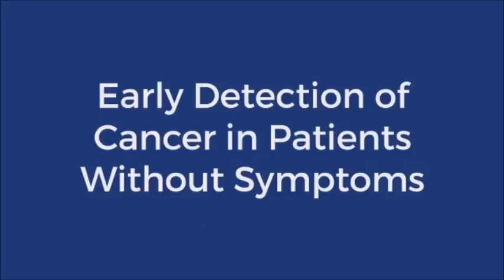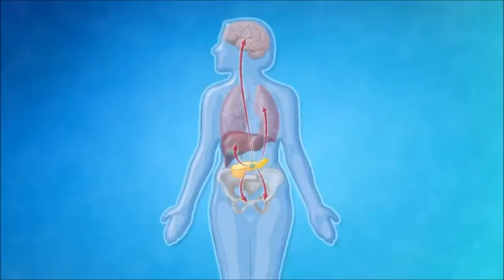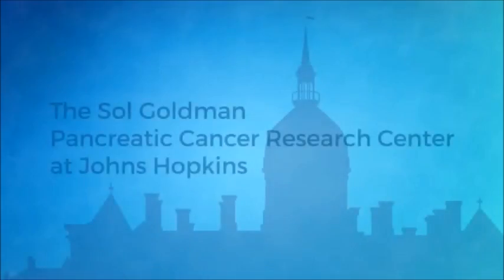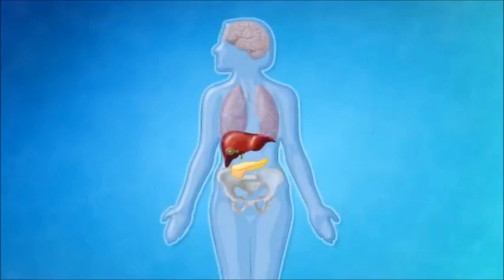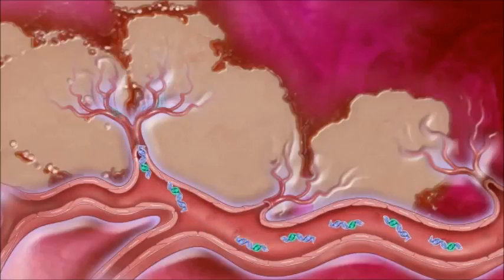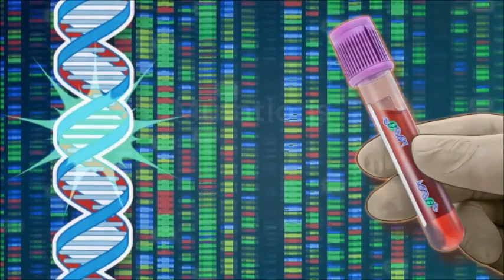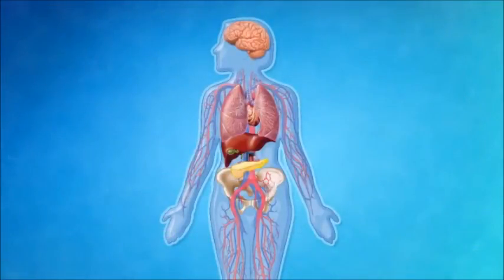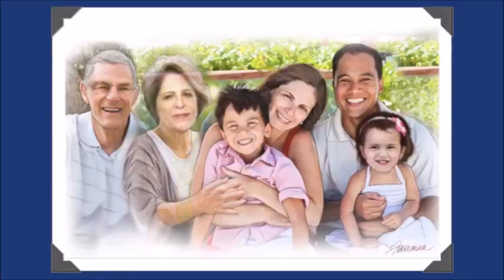Using circulating tumor DNA (ctDNA) for the early detection of cancer.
The team in the Sol Goldman Pancreatic Cancer Research Center at Johns Hopkins has developed and is currently testing a bold new approach for the early detection of cancer. The approach is based on the detection of small amounts of DNA released by small cancers into the blood stream. It is our hope that this approach will allow clinicians to detect small curable cancers. This test is currently under development and is not available clinically at this time.